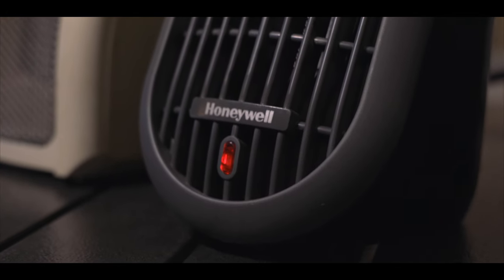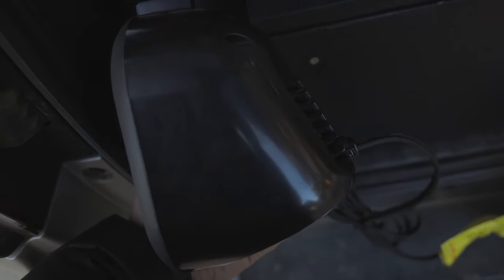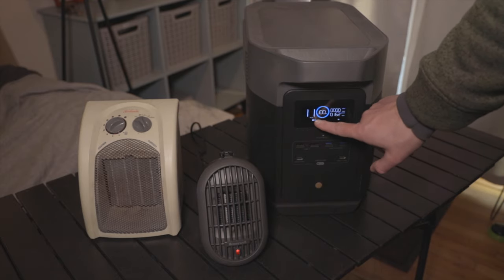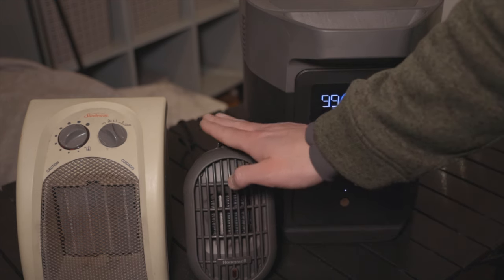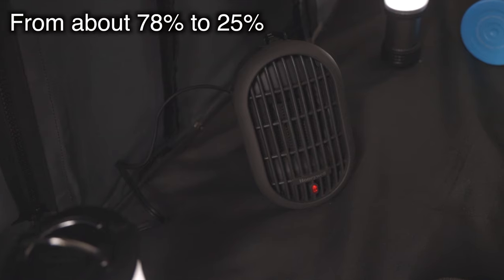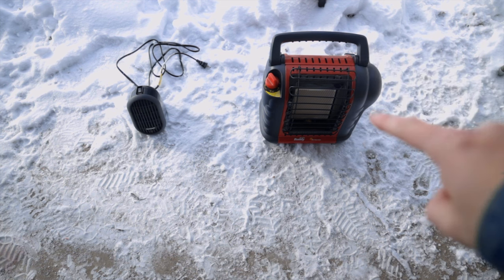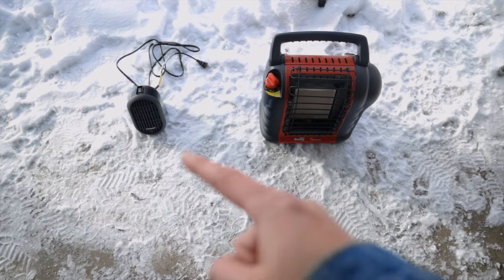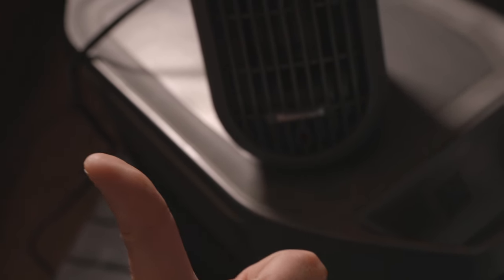Winter Camping with a SPACE HEATER? | Outdoor Mythbusters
Winter camping in the snow or camping in cold weather? Well why not camp with a space heater? Heating a tent with a space heater? Does that actually work? This is a quick winter overlanding/camping video talking about space heaters in your tent and whether or not it works. It's a new series I'm doing so if you have suggestions for Myths to bust type them out in the comments, maybe I'll use your suggestion?

The Solar generator that made this test possible
The Heater
The Camera I use

0:00 Winter camping
0:51 Which heater?
1:56 In the tent
3:44 An explanation